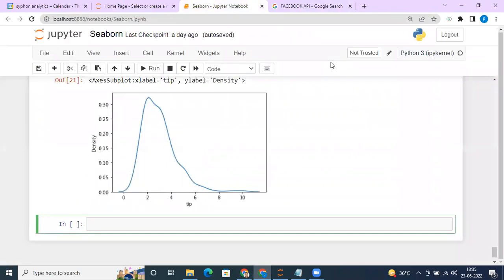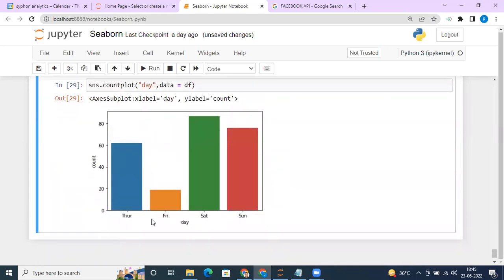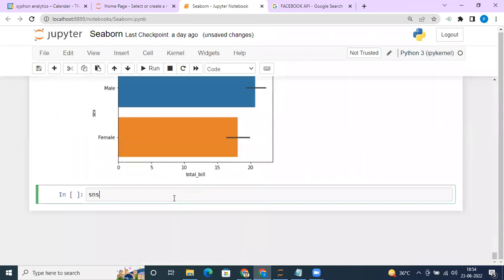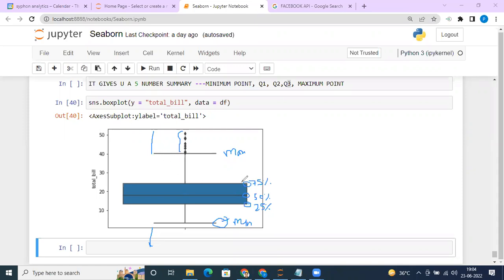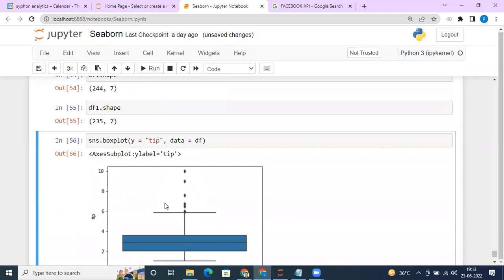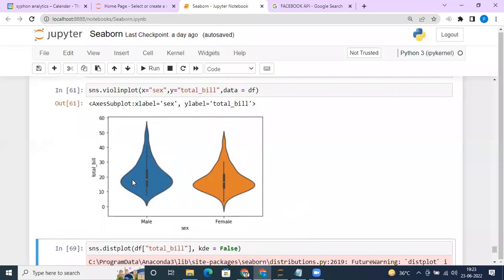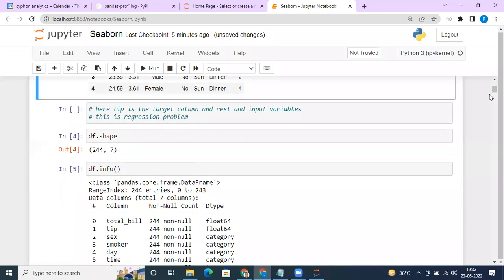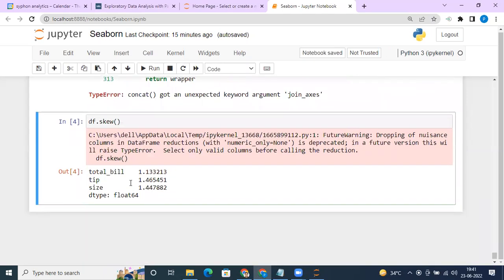EDA on Titanic Dataset using Seaborn | Identifying Outliers using Box Plot | Day 32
Now that we have the basic idea of seaborn library and of EDA in python, we will perform EDA on Titanic dataset using Seaborn with graphical representations. We will explore various types of graphs and will obtain important information from them. We will learn to handle outlier using box plot and categorizing our data with the help of various commands and plots.